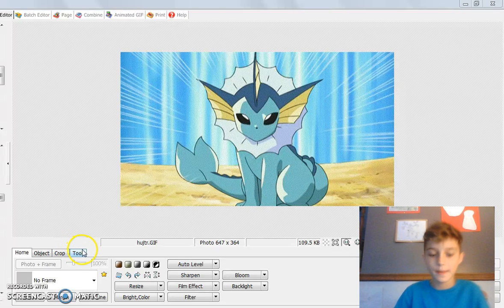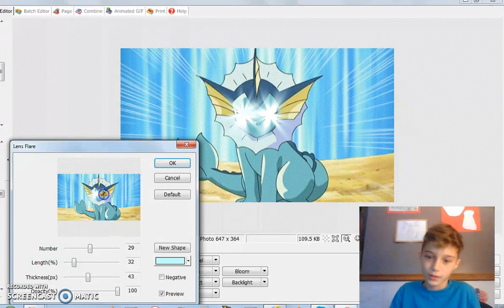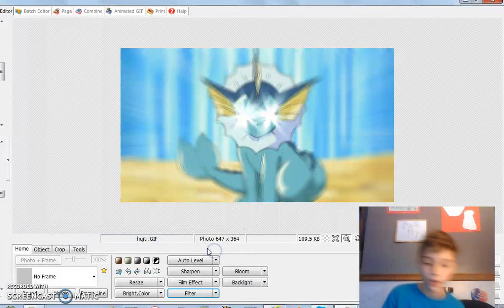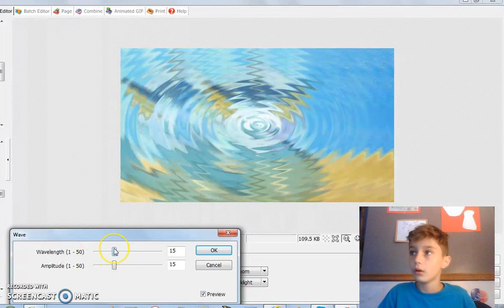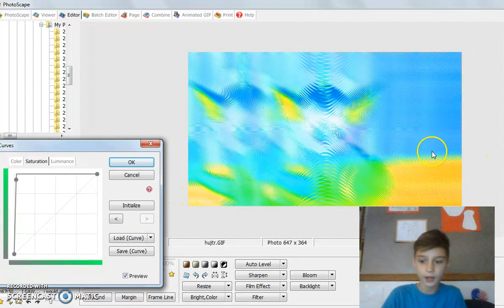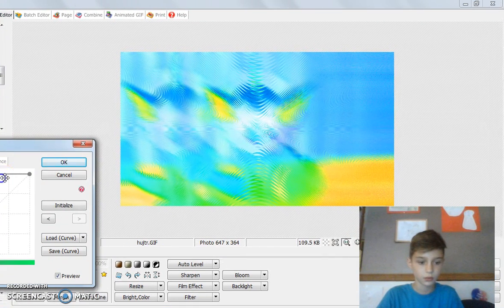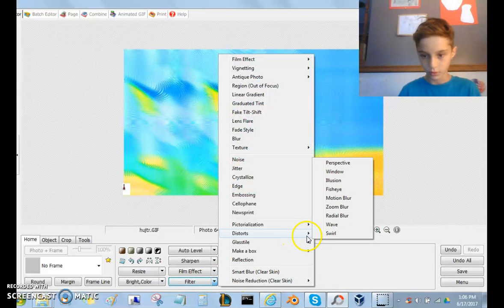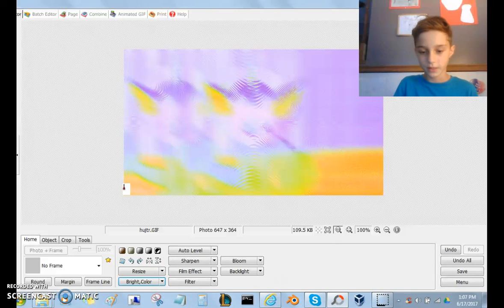how to make a "overdone" meme (software PhotoScape)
so today ima show you how to make a over done meme the style is made by me dont judge the old photos in my laptop